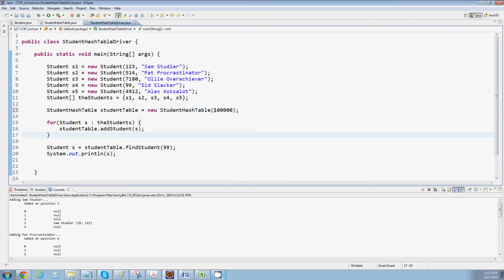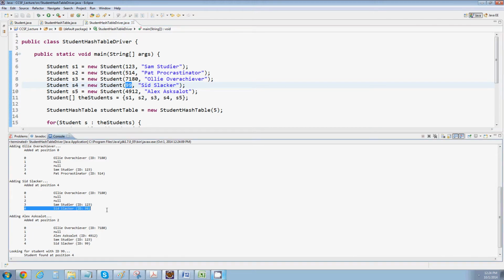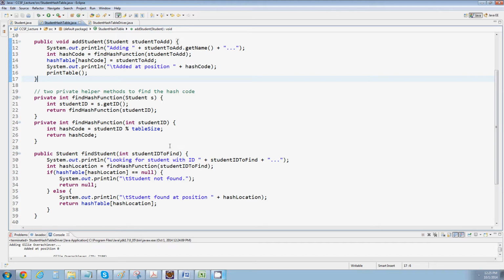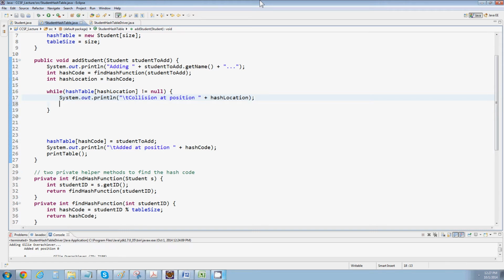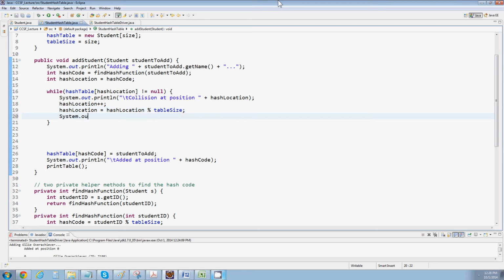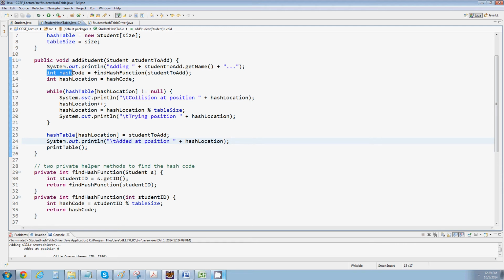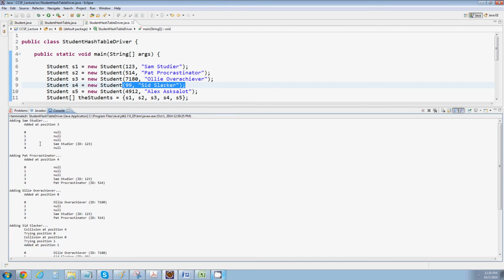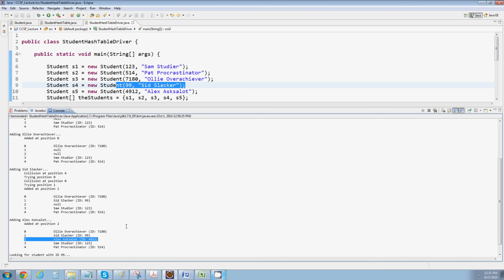Hashing 07 Using Linear Probing- Adding